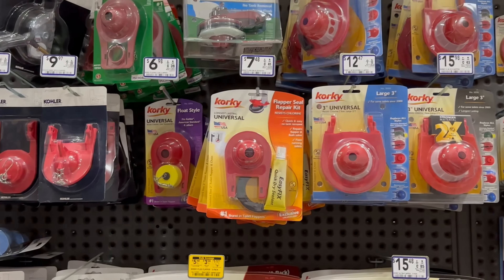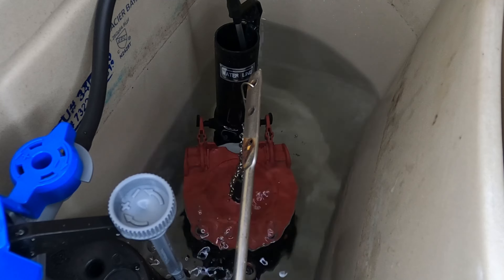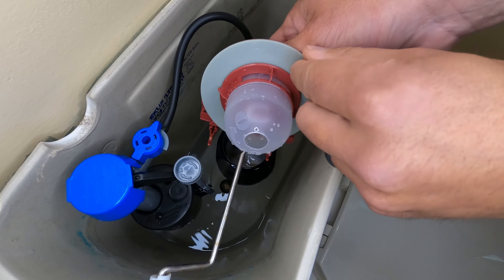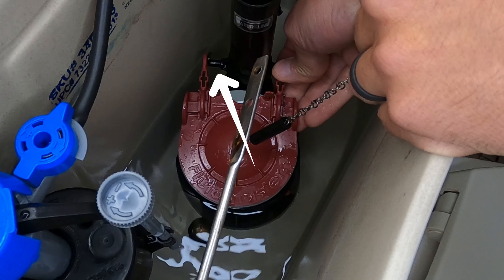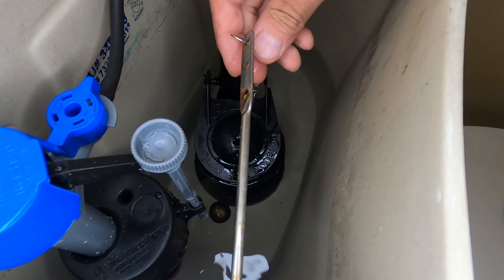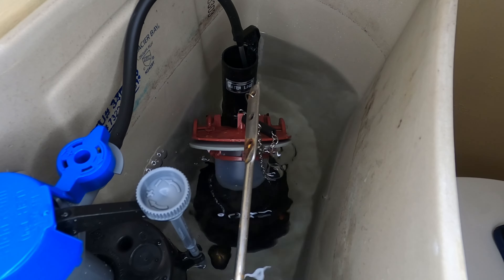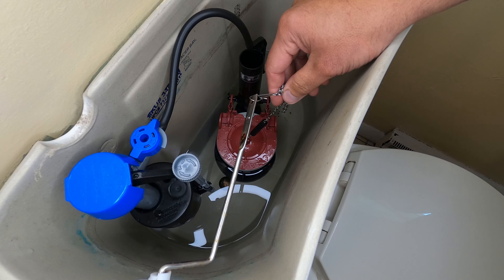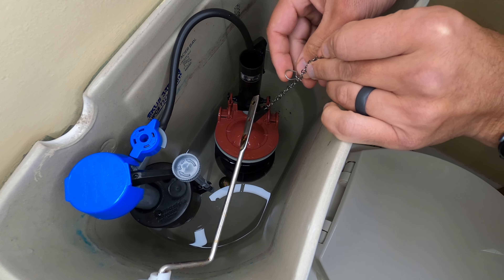How To Fix A Toilet Flapper - Toilet That Won't Flush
Does your toilet not flush properly? Does your toilet constantly run? In this video, I show you how to adjust and replace your worn and leaky toilet flapper to correct both of these problems!

Replacement Toilet Flappers:
2" Flapper
3" Flapper